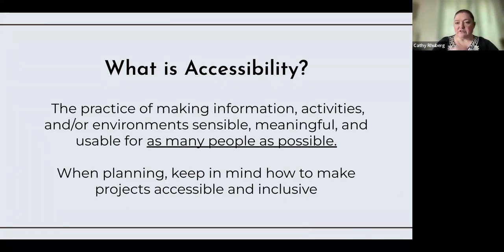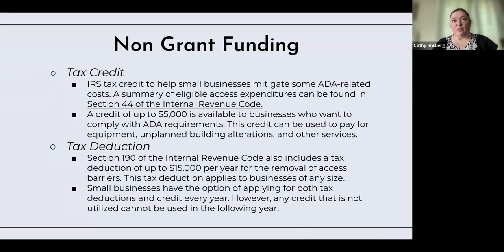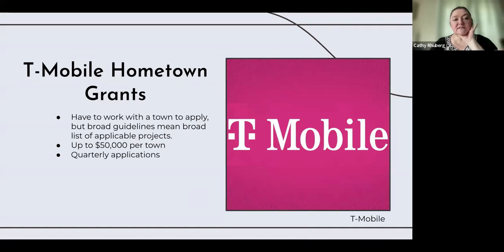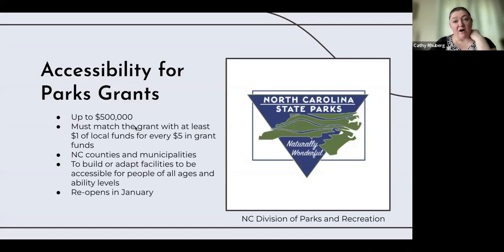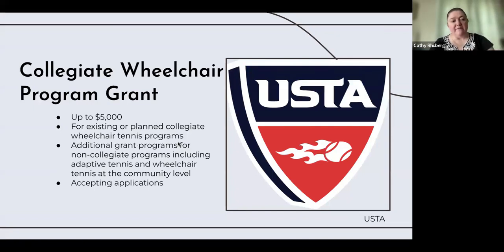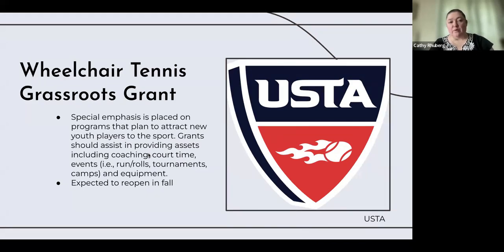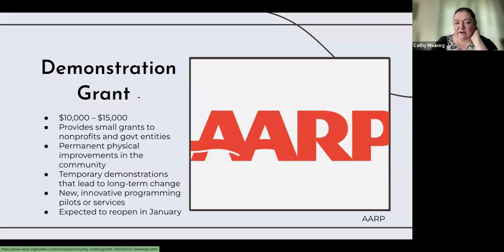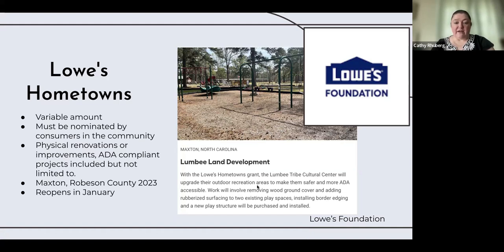Encore Series - Building an Inclusive Community